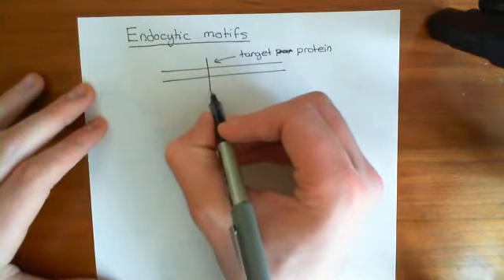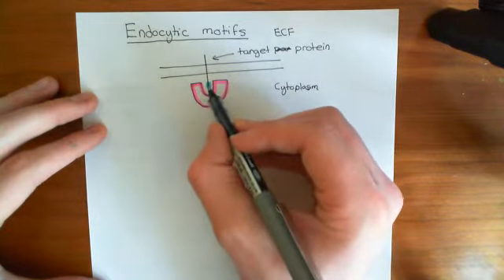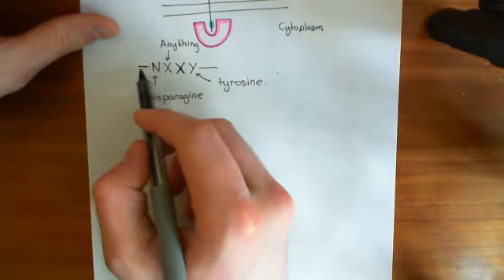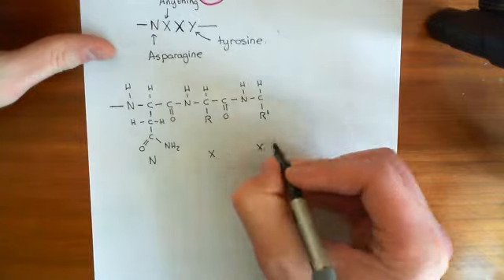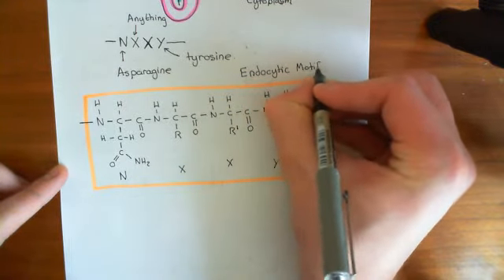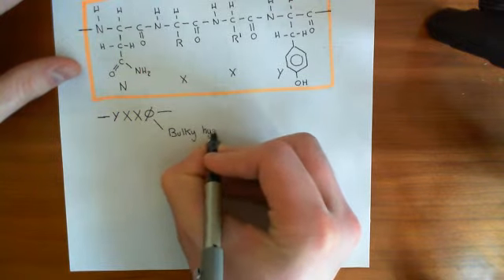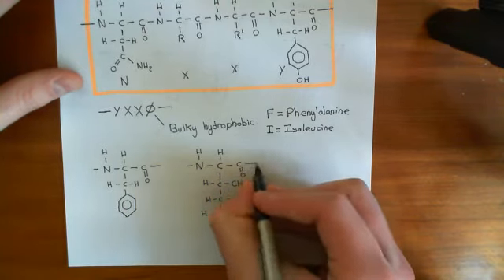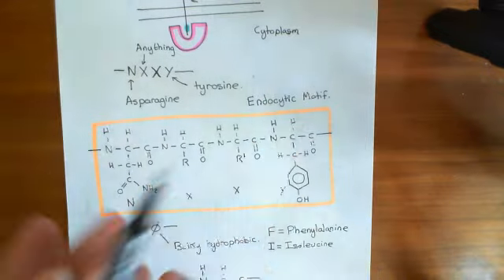Endocytic Motifs Part 2